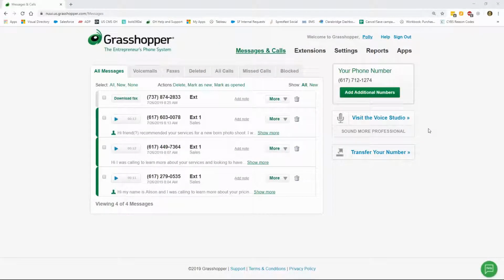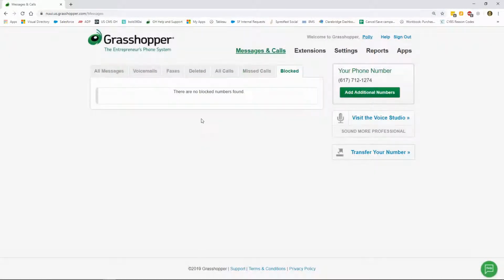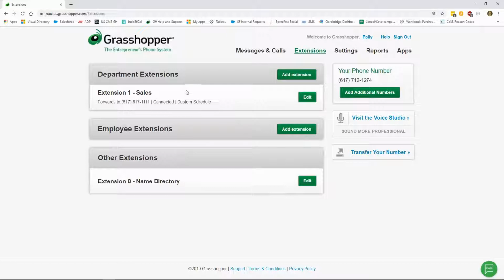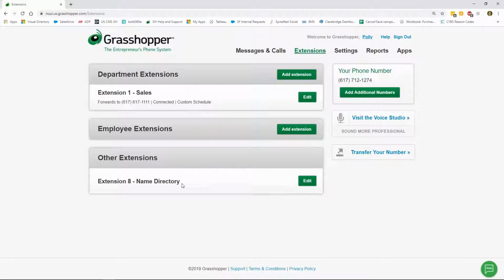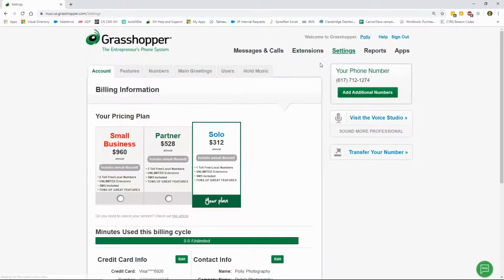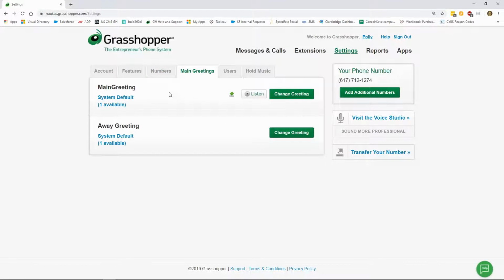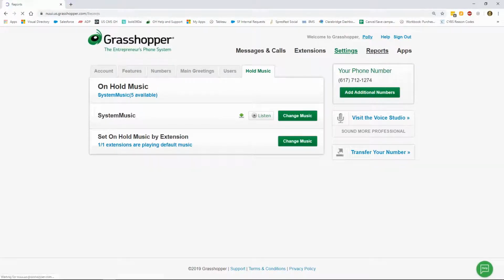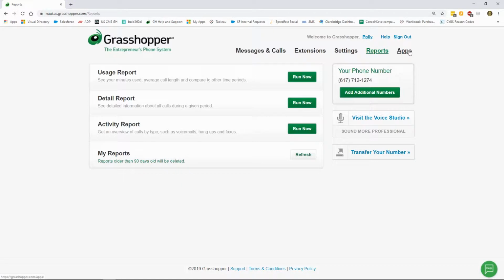Grasshopper - Getting Started with the Administrator Interface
Learn how to get started with Grasshopper's Administrator Interface.